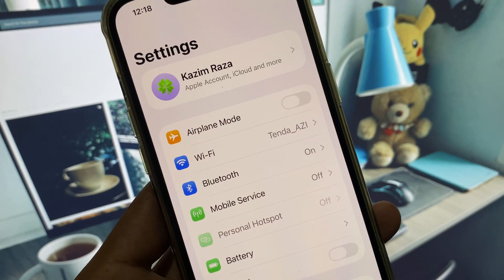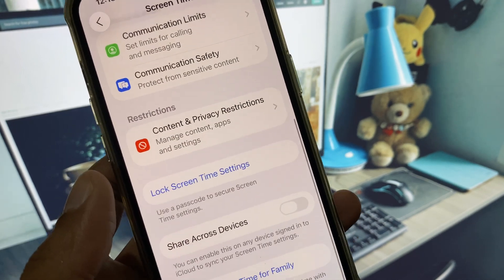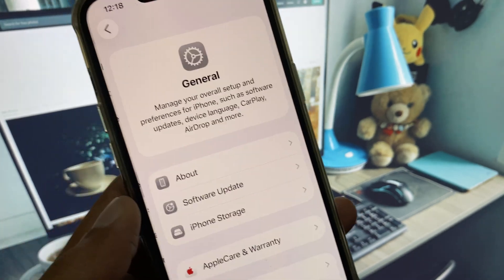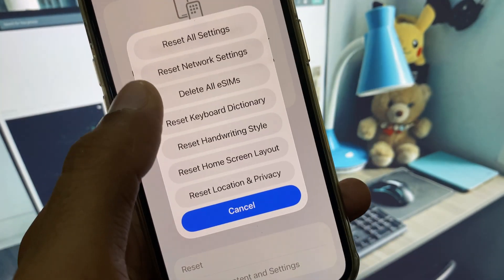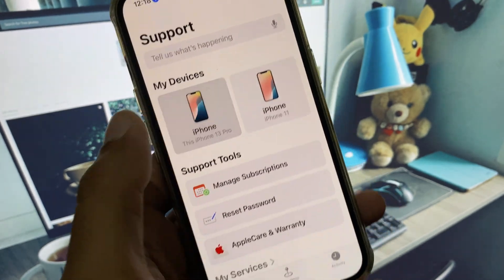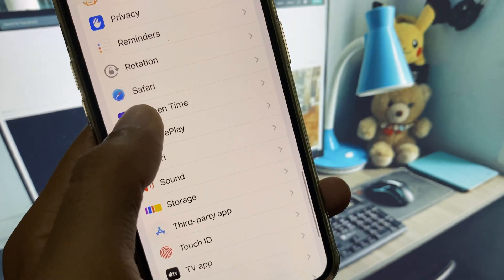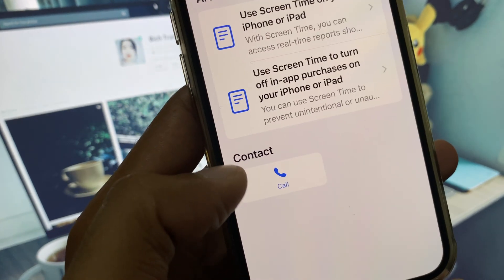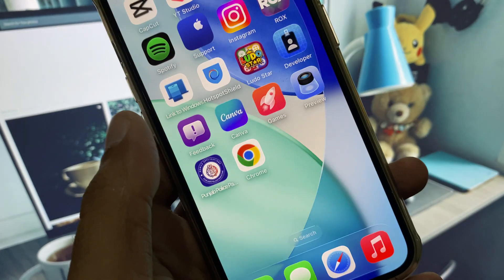How to Fix Screen Time Issues after iOS 26 Update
⏱️ Having trouble with **Screen Time not working, not saving limits, or showing incorrect data** after updating to iOS 26? You're not alone!

In this quick guide, **UnlockiOS Tech** helps you fix **Screen Time bugs and settings issues** after the iOS 26 update. Whether it’s parental controls not syncing or limits being bypassed — we’ve got solutions!

✅ What You’ll Learn:
• Why Screen Time fails on iOS 26
• How to fix syncing issues across devices
• Tips to restore Screen Time app limits and restrictions
• When to reset or update settings

📲 Works on:
iPhone 7/8/X/XS/11/12/13/14/15/16 – iOS 26 & above

🛠️ Fixes Include:
• Sign out & sign in to iCloud
• Disable and re-enable Screen Time
• Update to iOS 26.1
• Reset All Settings (no data loss)

• iPhone Notifications Not Working iOS 26
• Battery Drain Fix iOS 26
• Parental Controls iOS 26 Issues